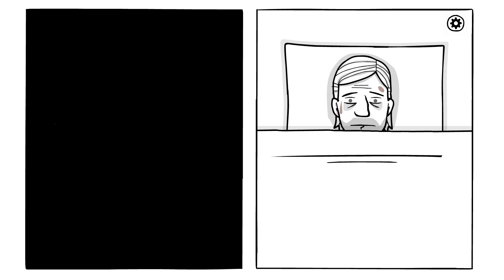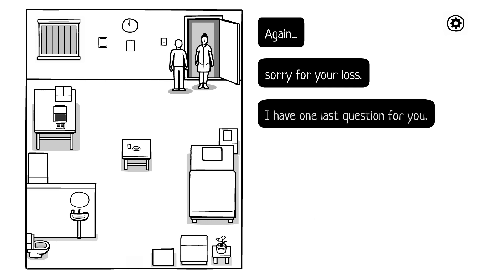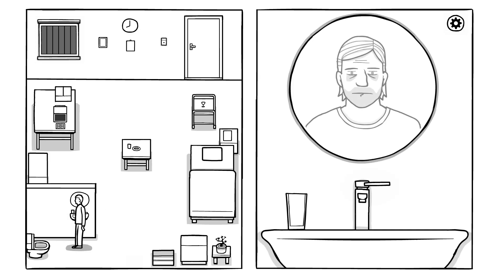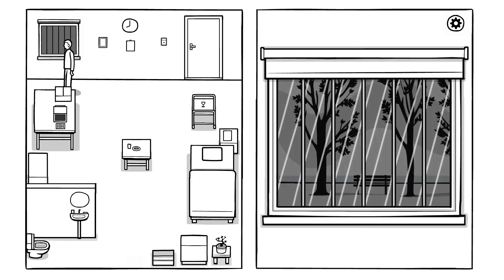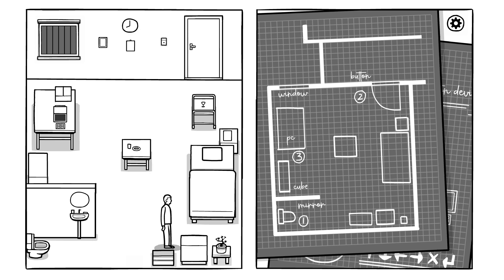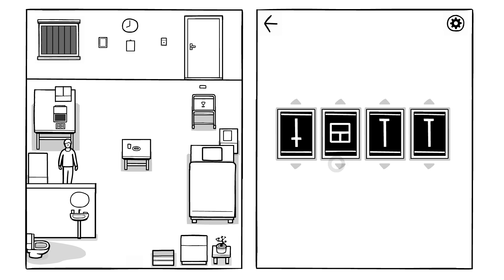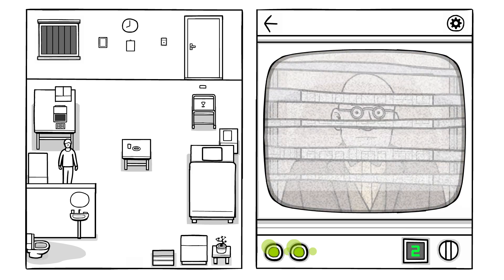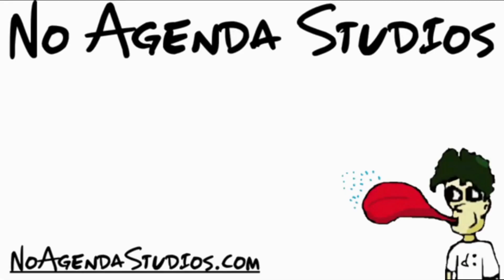This is False Imprisonment - Let's Play The White Door Day 4 (Mystery Mondays)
I don't think this is a real hospital.